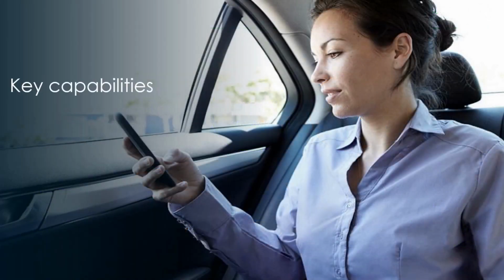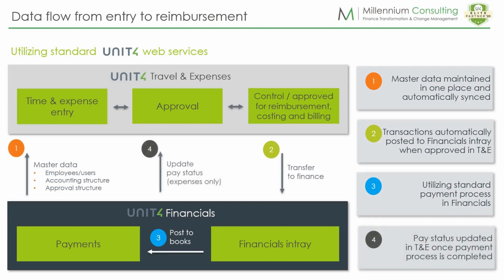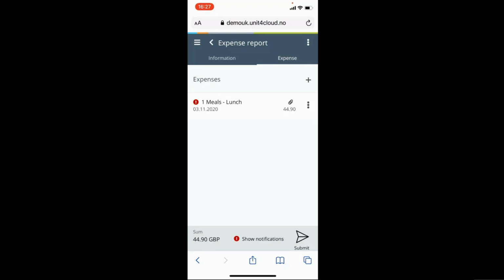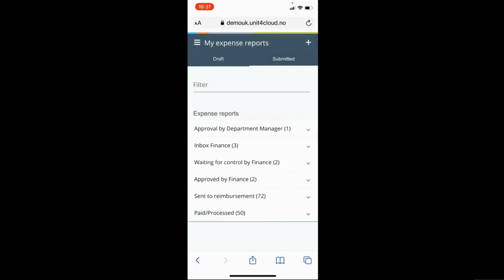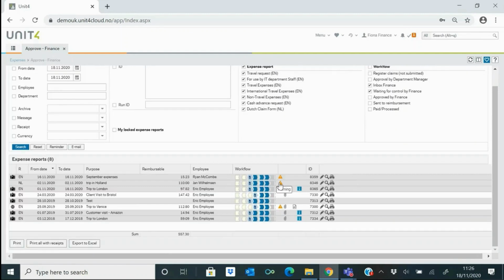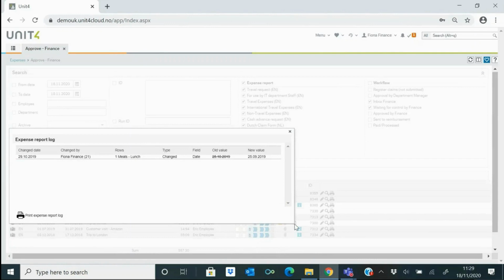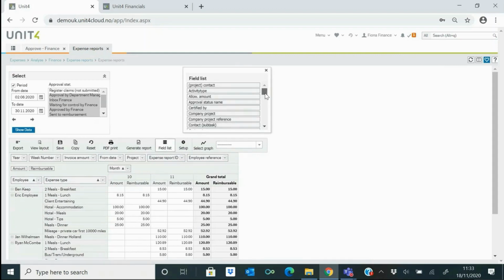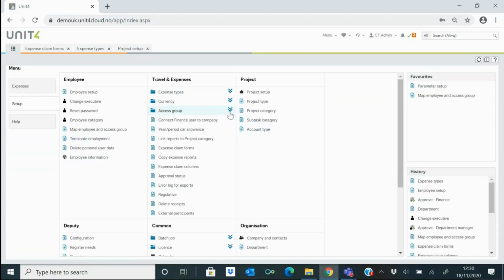Unit4 Time and Expenses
Learn about Unit4's Time and Expense module, including a demonstration on how to upload your expenses onto Unit4.